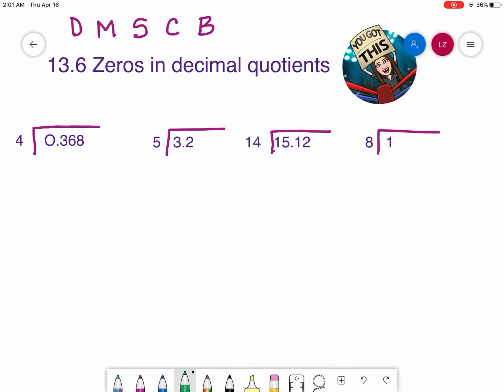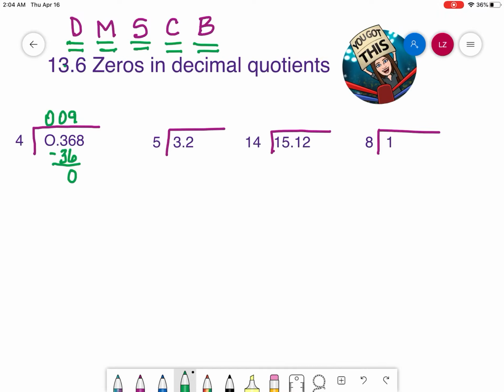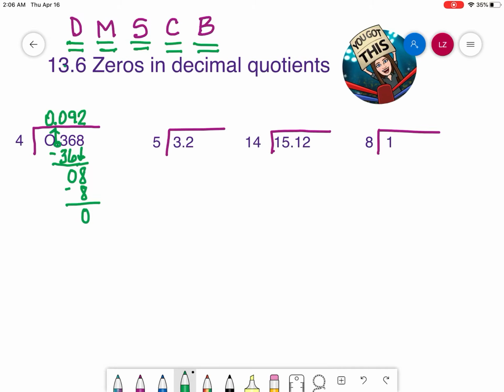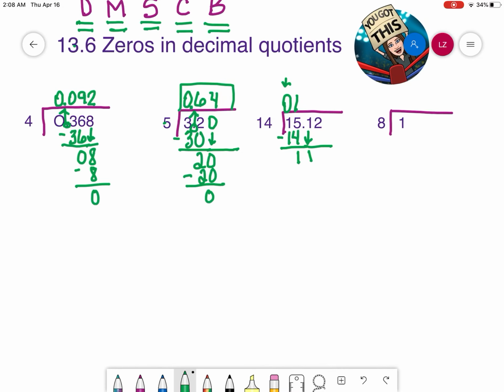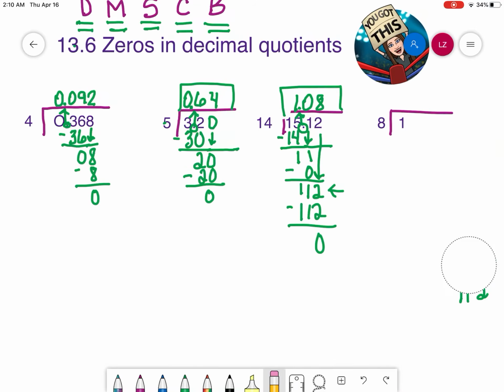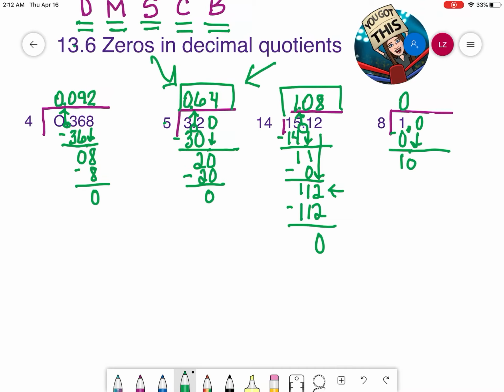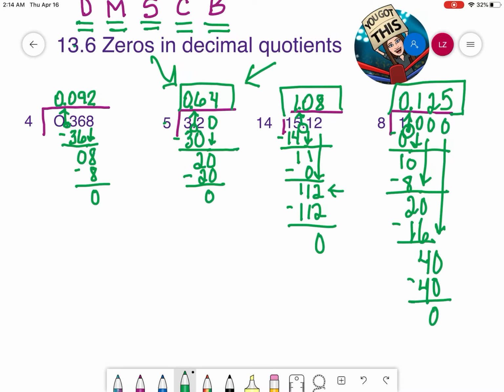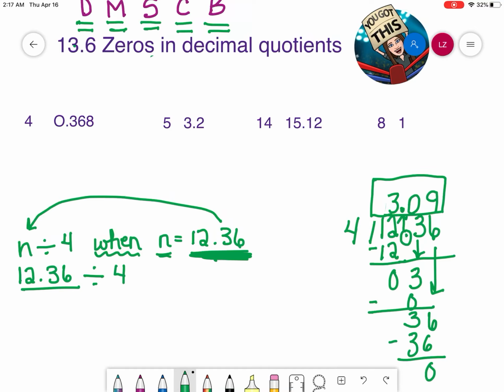13-6 Zeros in DecimalQuotients